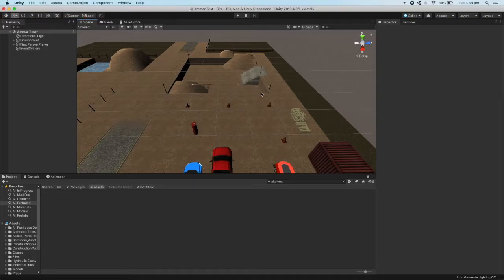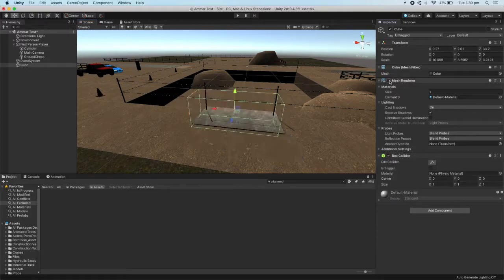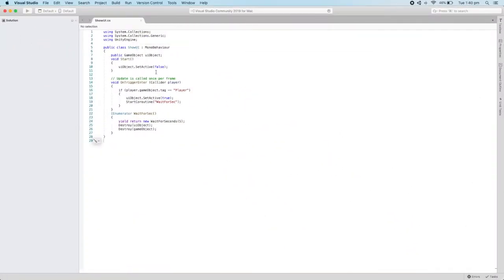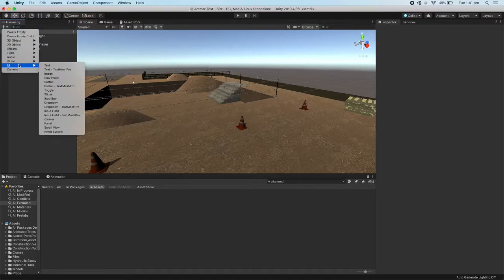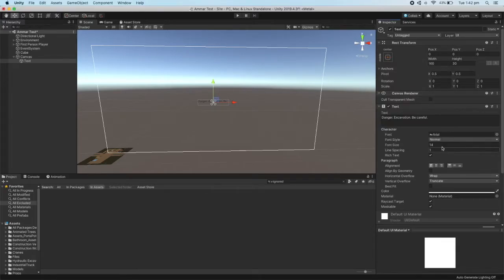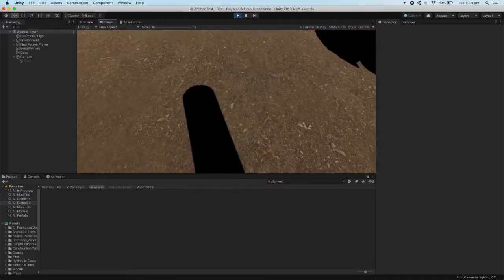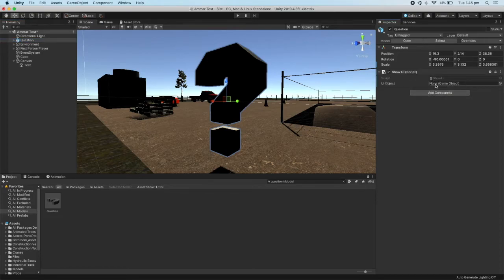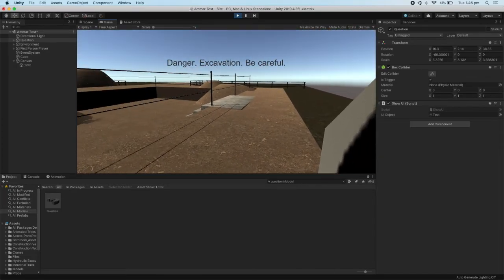Unity Tutorial 04 - Showing Text on Trigger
This tutorial shows users how to add an interactive object to the project that shows text on the screen when triggered. It shows users how to add an object that’s going to act as a trigger and how to hide the object so the space it occupies acts as a trigger although being invisible. It then shows users how to add a script to the object that allows it to trigger the text to appear and how to add a canvas to the project which displays the text. Note that you will need to have created a first-person player and movement before starting this tutorial. Please refer to Unity Movement Tutorial before starting this.
These tutorials provide new users of Unity with the basics of how to use the program. Further tutorials can be found on YouTube or the Unity Forums for more advanced features.